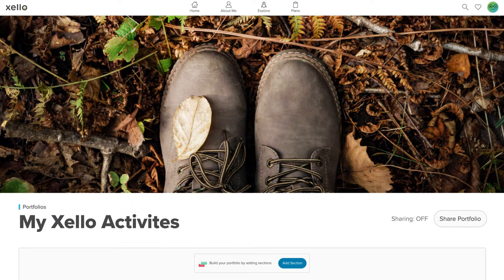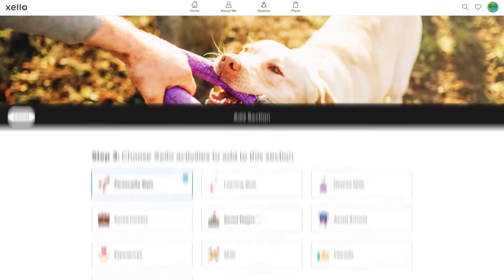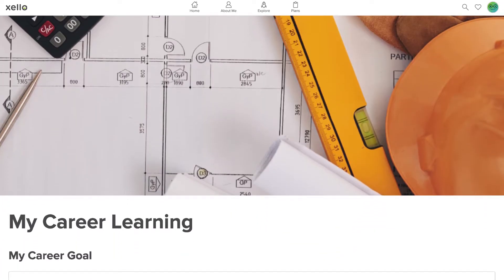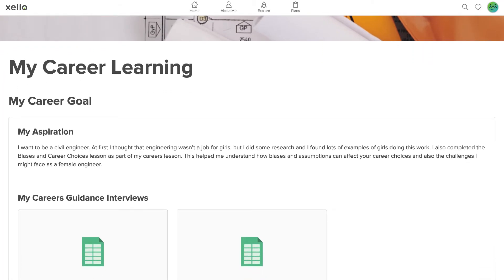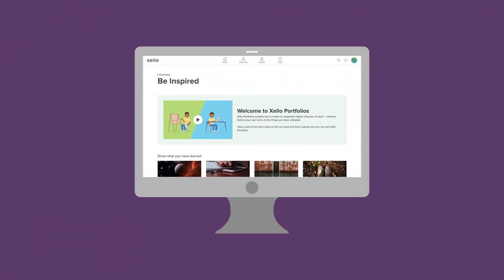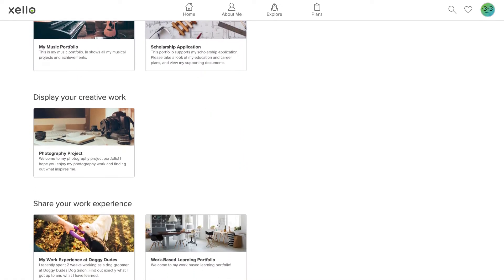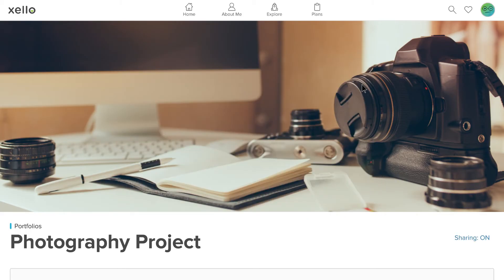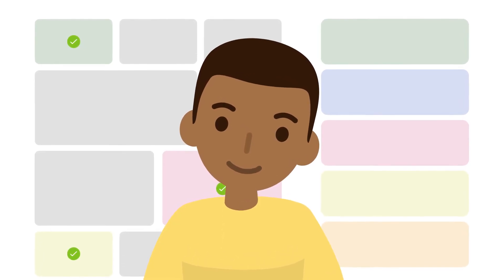Showcase your work with Portfolios - US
Learn how Portfolios in Xello lets students easily create and share vibrant portfolios to showcase their work across subjects and reflect on what they’ve learned.